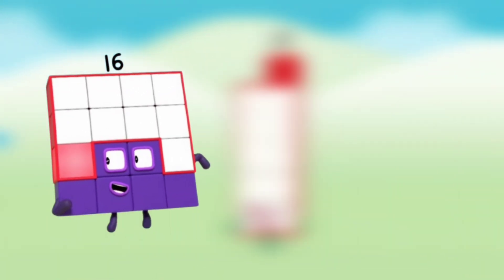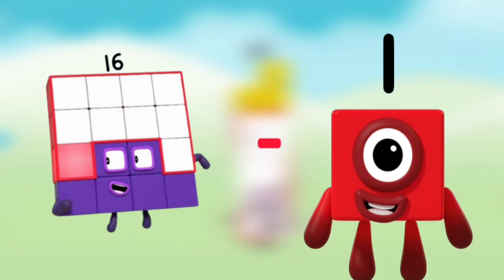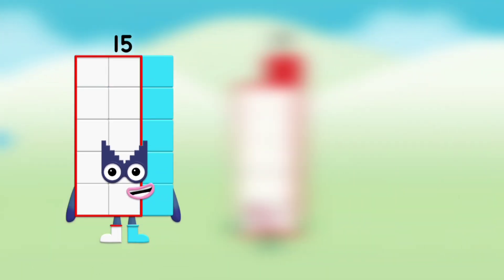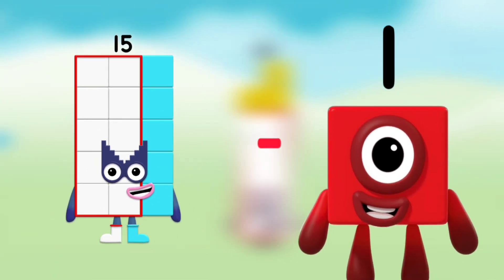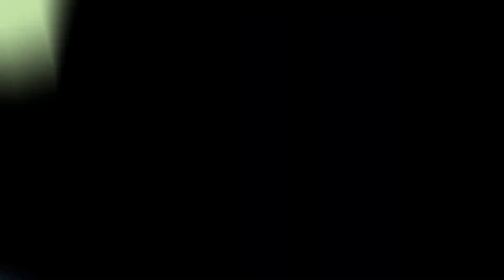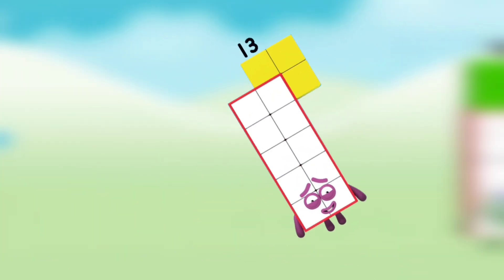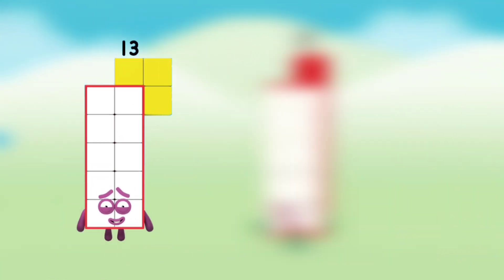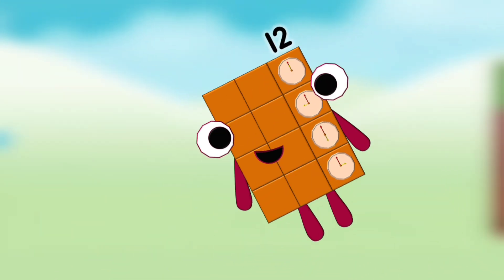Number Block Substraction 20 to 1 | Numberblocks To 100 | Episode -19 | Count Numberblocks 1 - 100